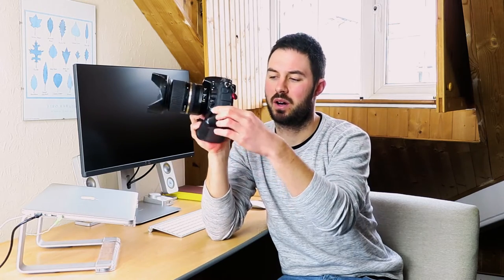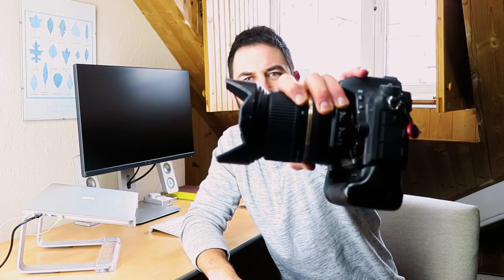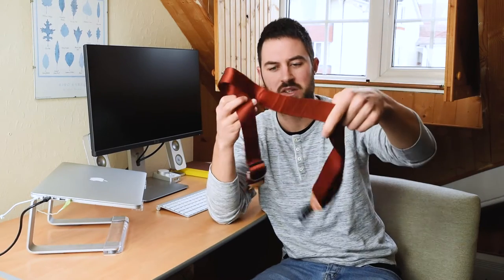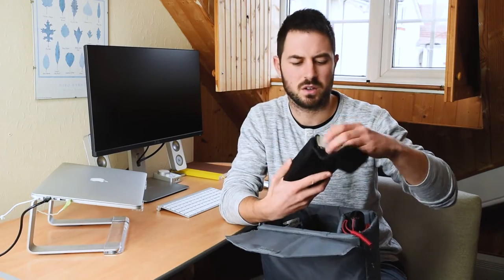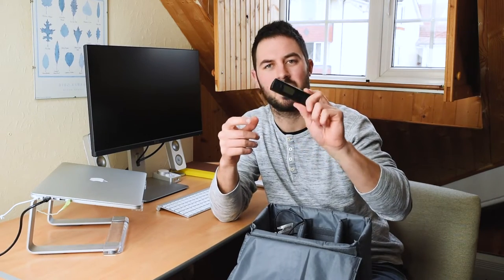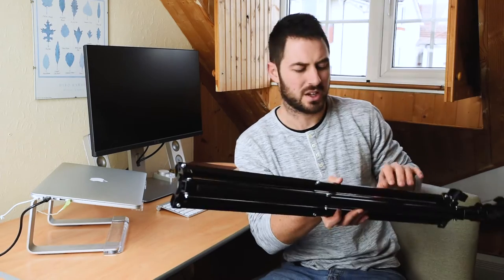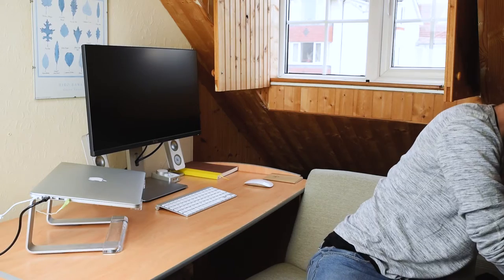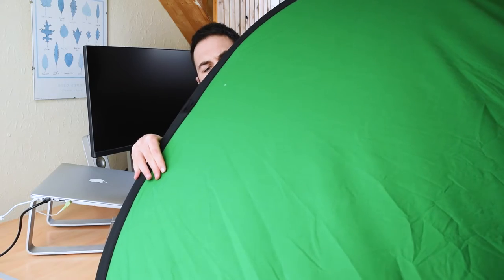What Camera Gear I use for Composite Photography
Gear:

Hard Drives
Tiny Softbox
Lav Mic